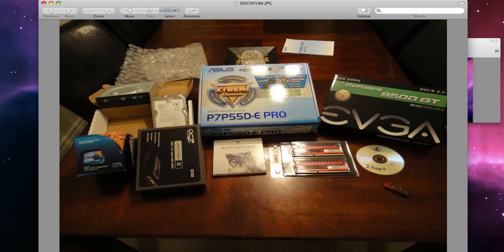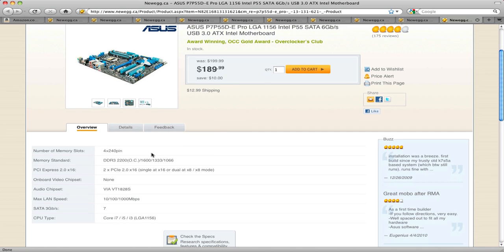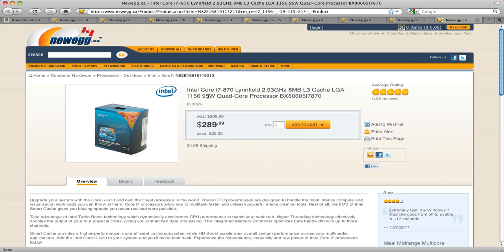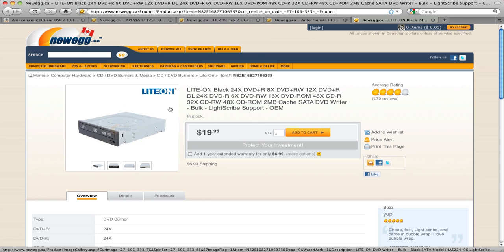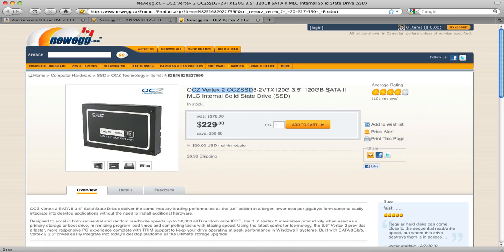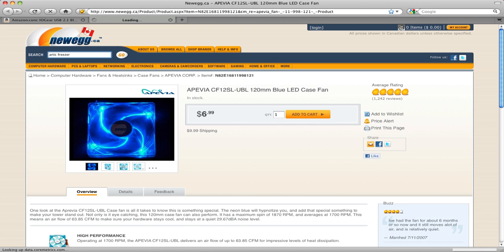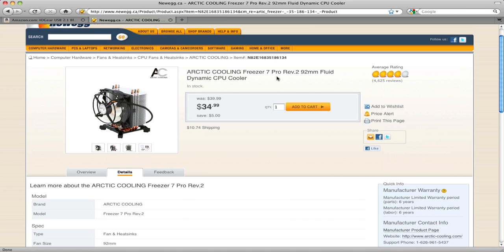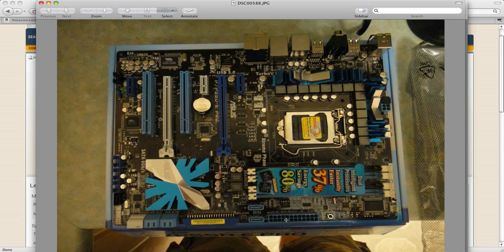Hackintosh Buying Advice/help (part 2)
I found that last video to be missing a few things, i hope this helps clear things up